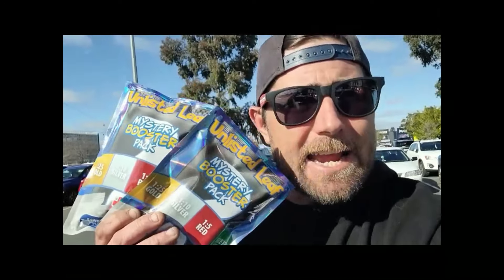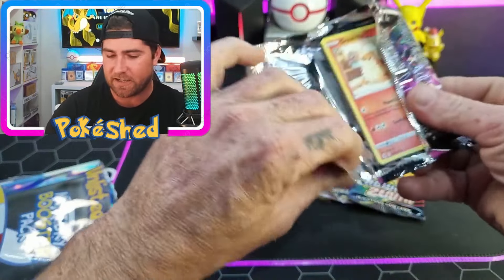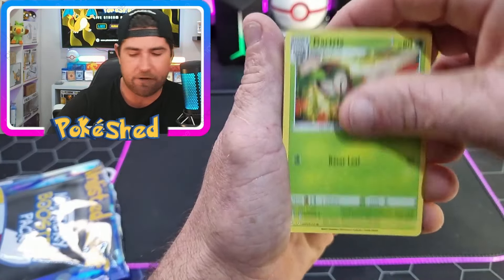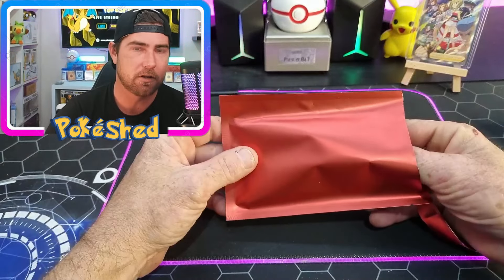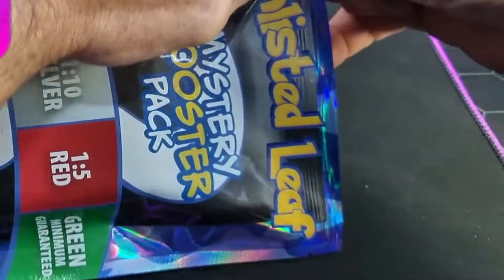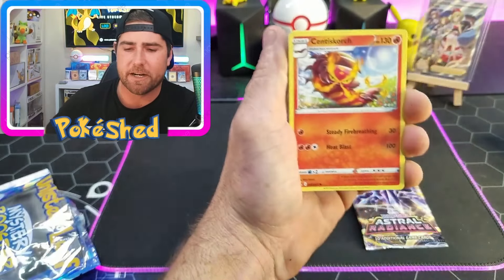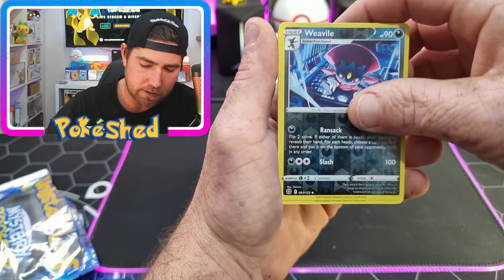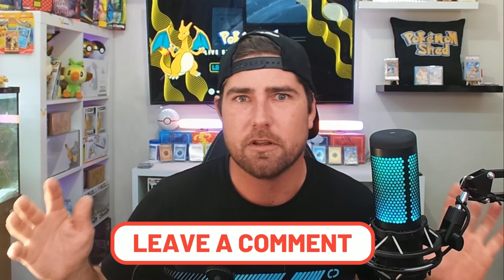Unboxing the Worlds Biggest Poke Tuber Unisted Leaf Mystery Packs, Can we Pull Gold ?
We Spent $150 and Opened the brand new Unlisted Leaf Pokemon mystery packs that contain sword and shield packs + one mystery booster Pacck. These packs have a chance to contain vintage pokemon Sealed Packs, Can we Get LUCKY ???

Mystery Packs 2.0 Opening Coming soon

do me a favour and watch another video from the channel for me really will me out long term